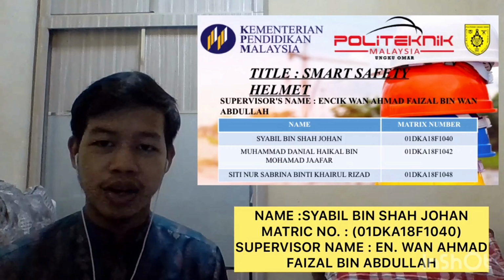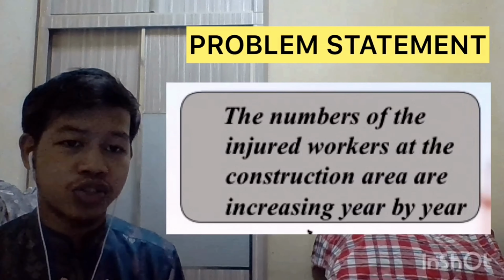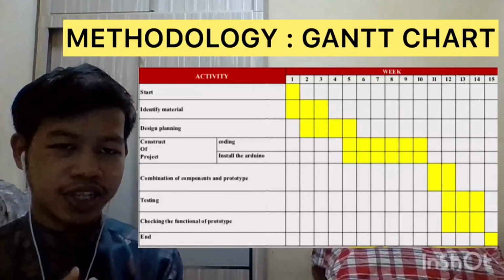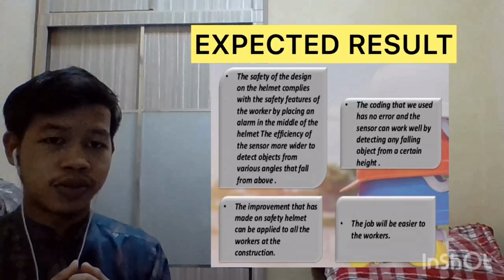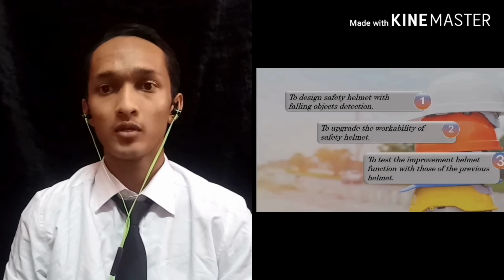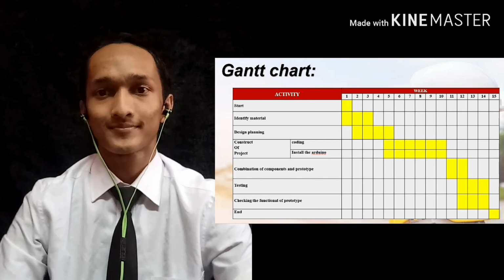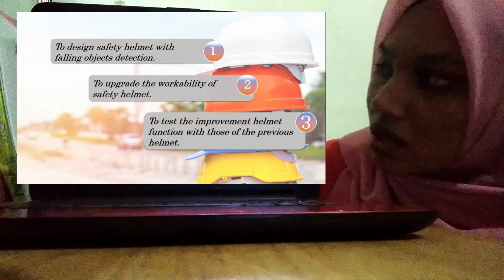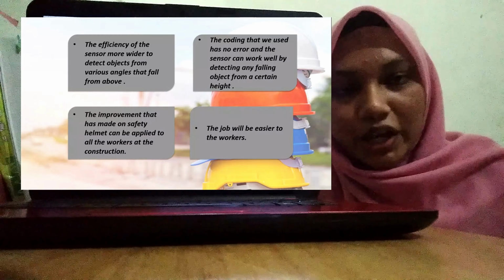DCC5191 K3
SMART SAFETY HELMET
1) Syabil Bin Shah Johan
2) Muhammad Danial Haikal Bin Mohamad Jaafar
3) Siti Nur Sabrina Binti Khairul Rizad